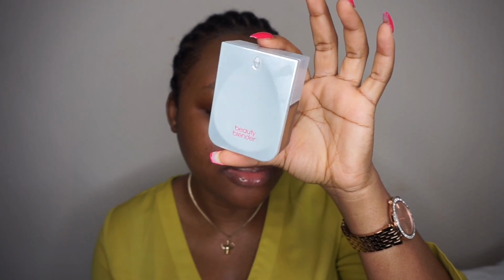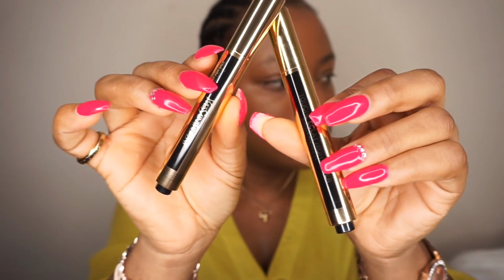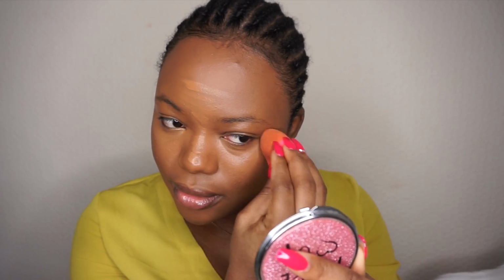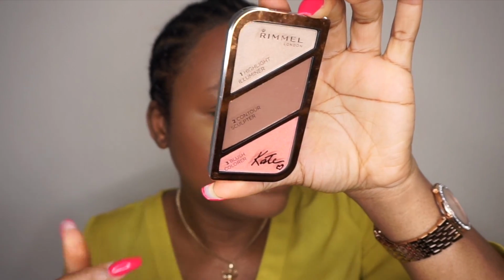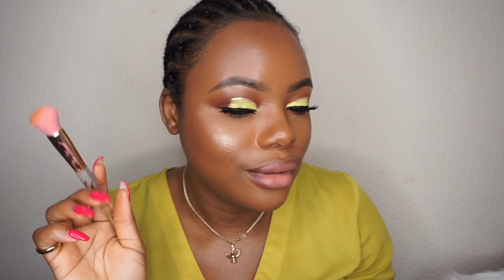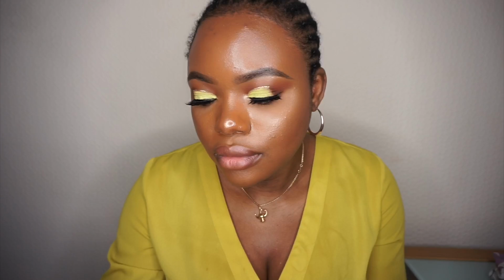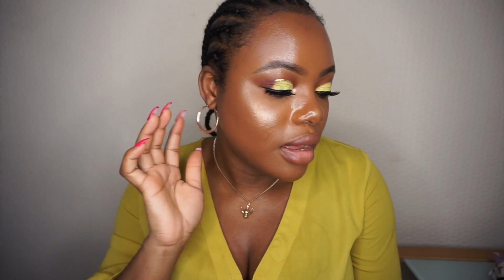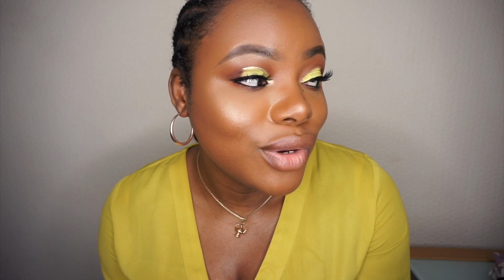Beauty Blender Bounce Foundation / YSL Touche Eclat High Cover Concealer | Review & Wear Test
Hello Everyone hope you’re all well! Today’s video is a Foundation & Concealer review for the Beauty Blender Bounce Foundation & YSL Touche Eclat High Cover Concealer.

BIBLE VERSE...
The earth is the Lord’s and the fulness thereof; the world, and they that dwell therein.

Products USED On This Video ⬇️
Milk Makeup Blur Stick
Beauty Blender Bounce Foundation - 4.30
YSL Touche Éclat High Cover Concealer 6 Mocha & 8 Ebony
Huda Beauty Easy Bake Loose Powder - KUNAFA
Rimmel’s first sculpting & highlighting kit designed by Kate Moss
BH Cosmetics Studio Pro Matte Finish Pressed Powder  - 250
Primark PS Gold Digger Highlighter
Beauty blender Sponge

Lighting: Amazon Ring Light
Editing Software: iMovie - iPad Pro

PR products from brands. i just do videos on the products to let you guys know how I feel about it.